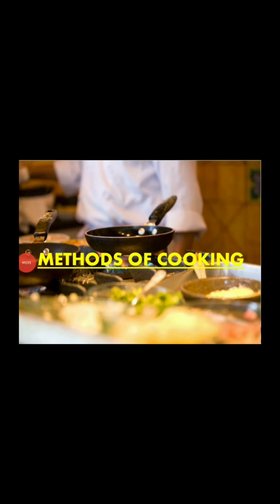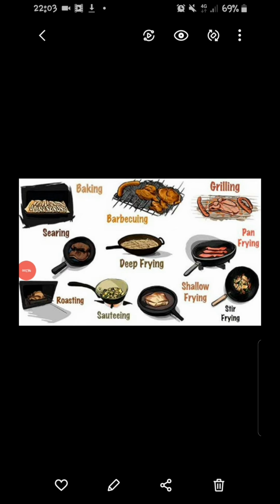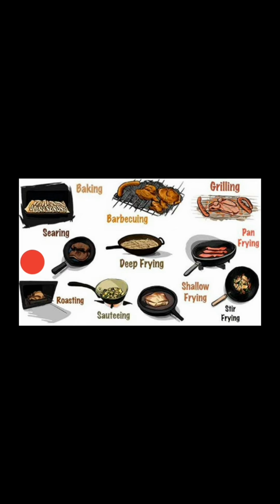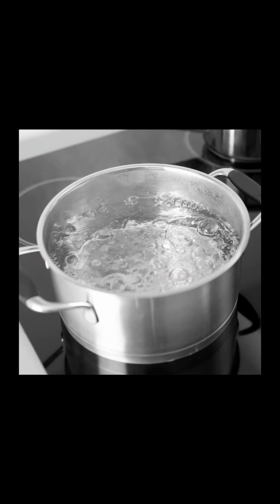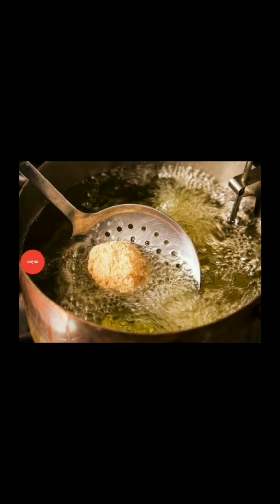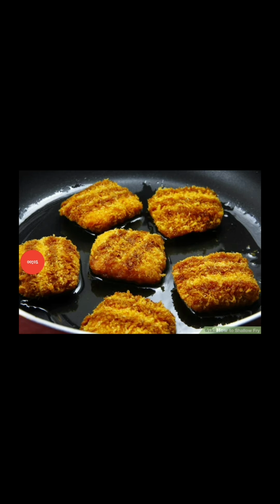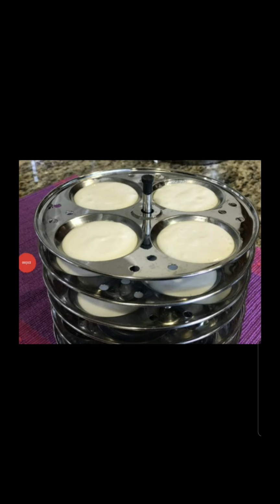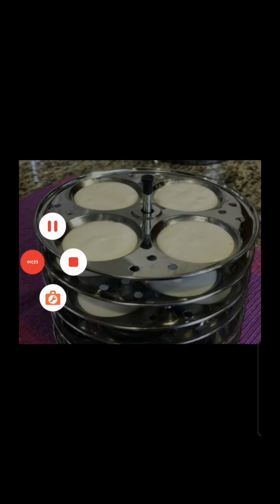Grade 3 - EVS _ CH-3 THE FOOD STORY( Session - III)